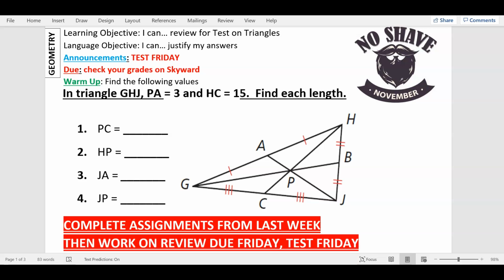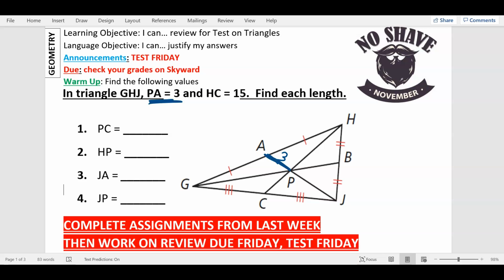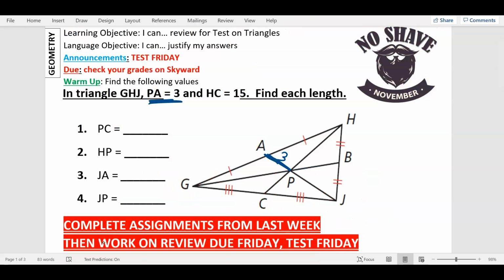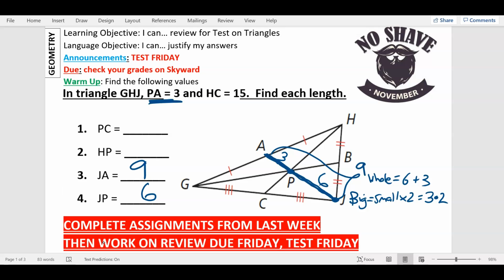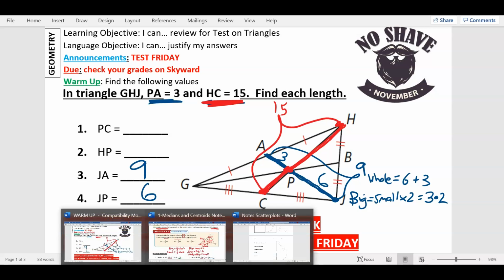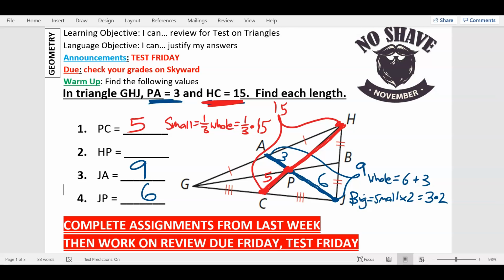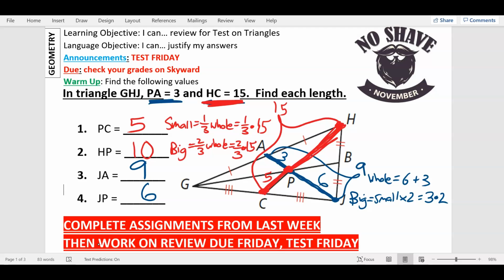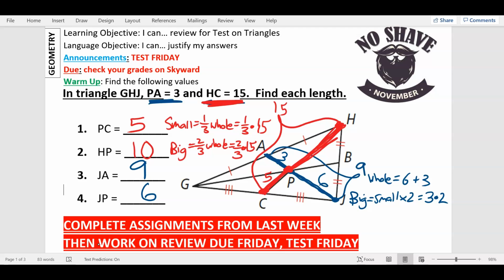11/10/21 GE Warm Up, Review Test Triangles